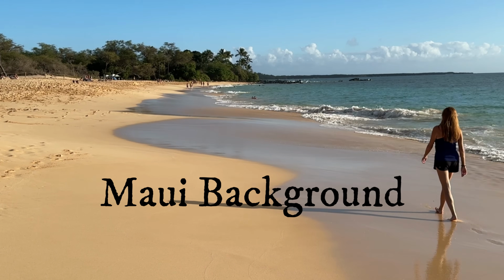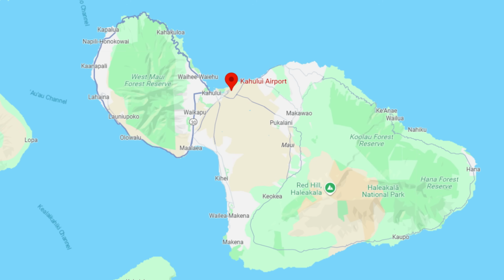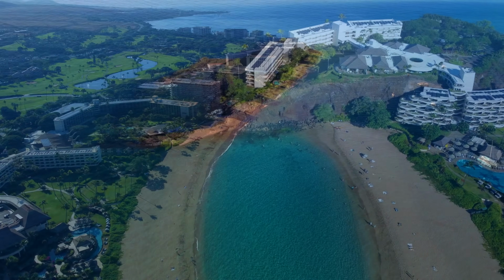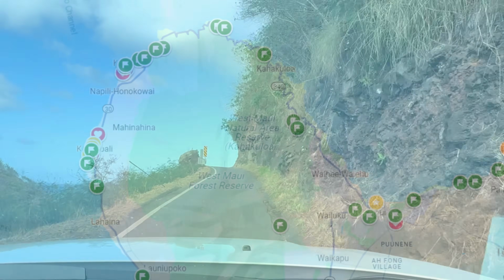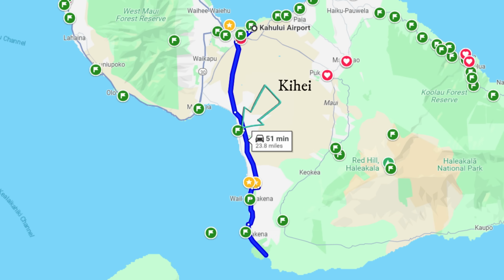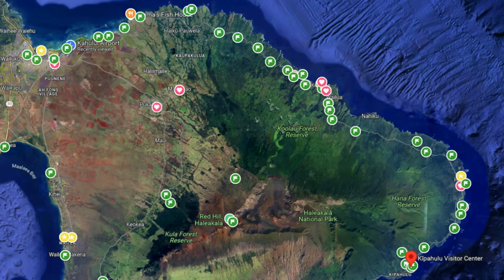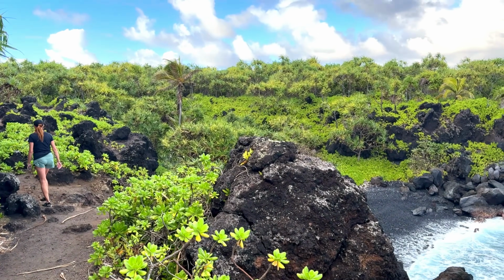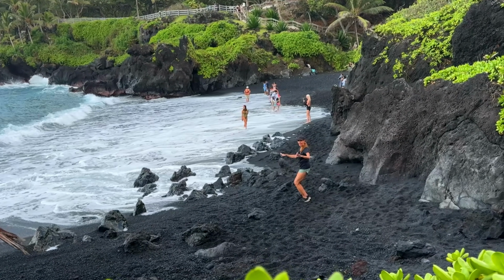The Maui Ultimate Guide (w Maps!) - Top Sights, Where To Stay, Getting Around, Nightlife, More!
We Now Have Digital Guides!!  Use them on your phone or print a copy and take it with you for notes!!

We cover details across Maui from the west to the east to the north shore and we also take you on the road to Hana, cover tge top tours

☕️ Enjoying our content?  Please

🩵Te Au Moana Luau at The Wailea Beach Marriott Resort on Maui, Hawaii

🩵 Molokini and Turtle Town Snorkeling Adventure Aboard the Malolo

Photo Credits: Canva, Google Images, Google Maps,  our own photos,

Want to learn more about how to create good content and optimize views on your YouTube channel?

00:00 Introduction
01:47 How To Get There & Get Around
02:49 The Best Times To Visit
03:49 Where To Stay
05:31 Top Things To See & Do
05:58 West Maui
15:21 Up Country & Haleakala Park
18:28 South Central Maui
21:09 Road to Hana
28:11 Wai'anapanapa State Park
29:01 Hana Maui Resort